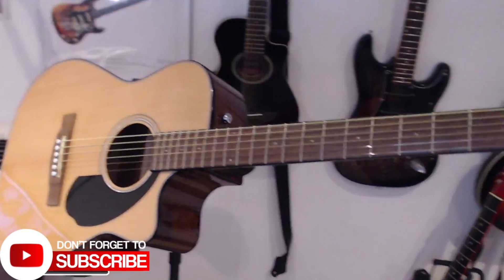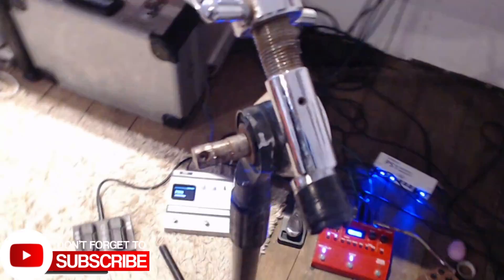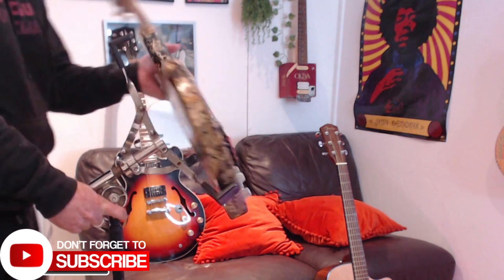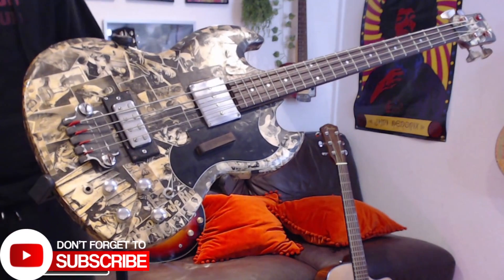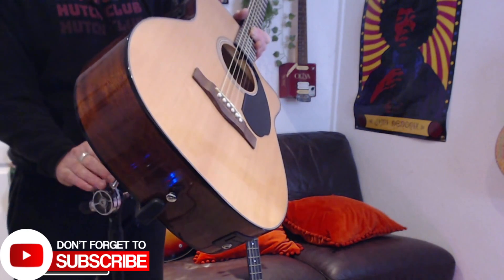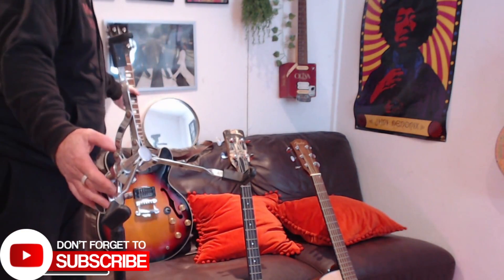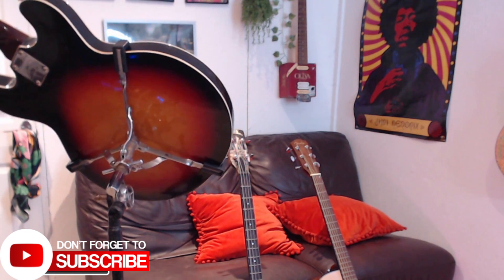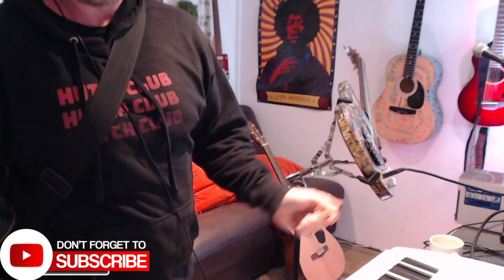How To Make A Gracie Stand For All Guitar Types and Save ££££££s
Hey everyone!

I get asked about my Gracie Stand quite often so I thought I would share with you how it works. I made it from and old snare stand and a mic stand. It works on all types of guitars too.

2.
4. Leave a cool comment/ask me a question
6. Tell your friends :)

Guitars 4 All Go Fund Me Page - Charity donating guitars to people for free:

gf.me/u/xqt56r